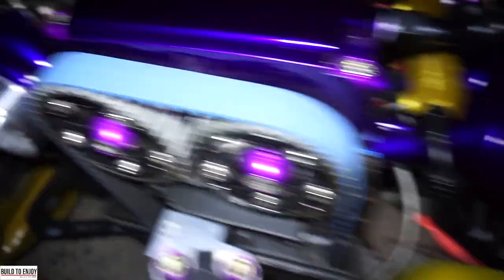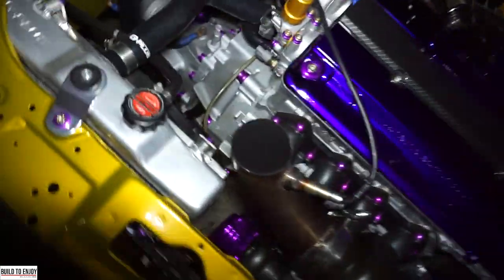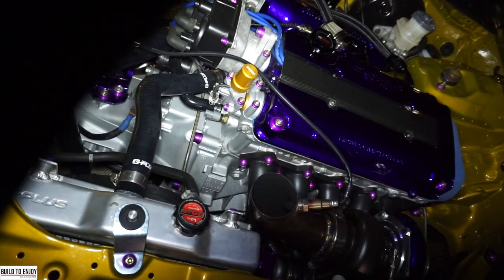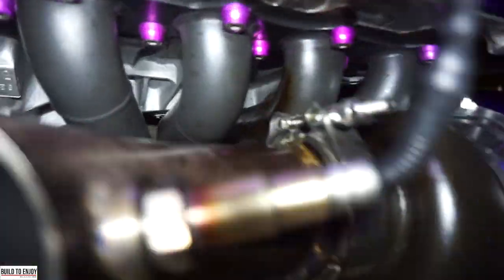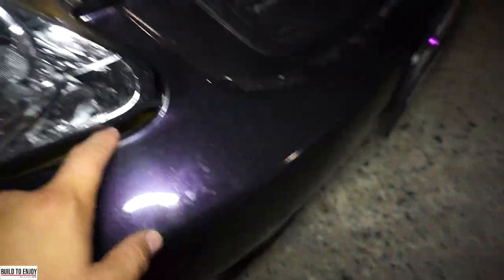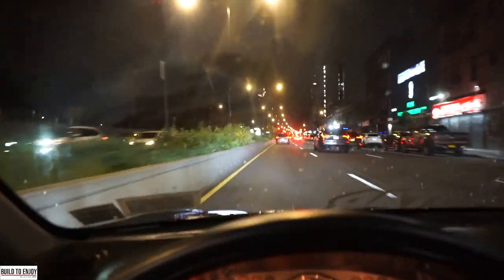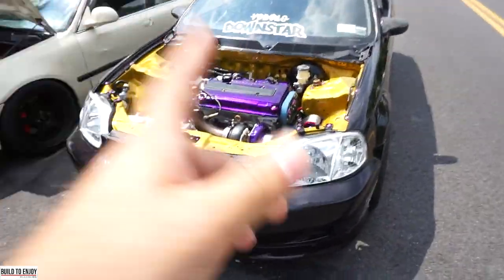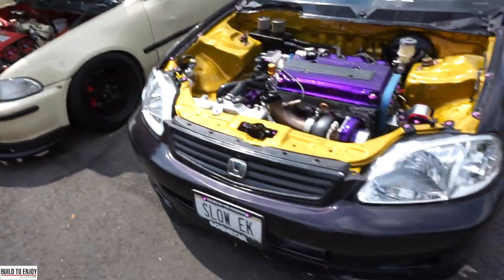First drive in my fully built turbo civic !!